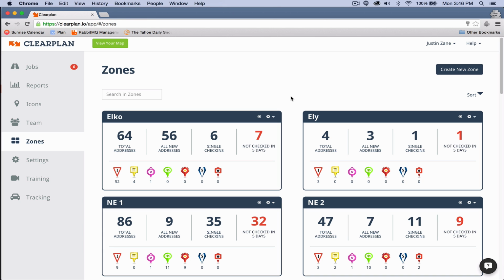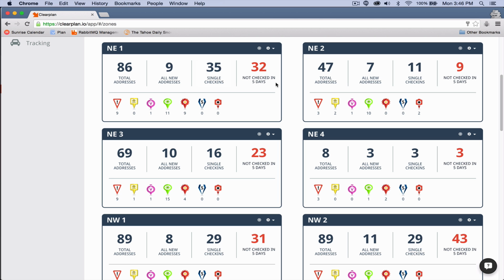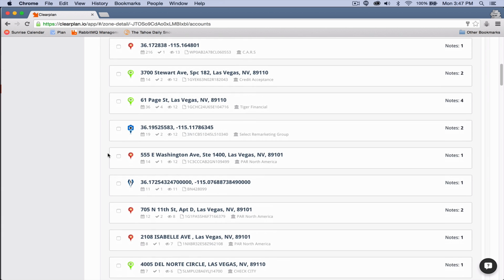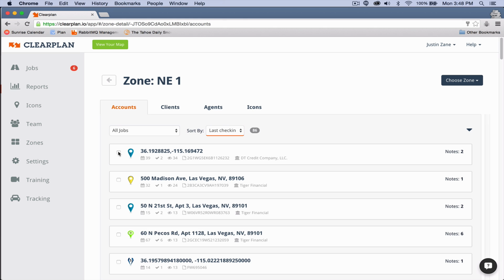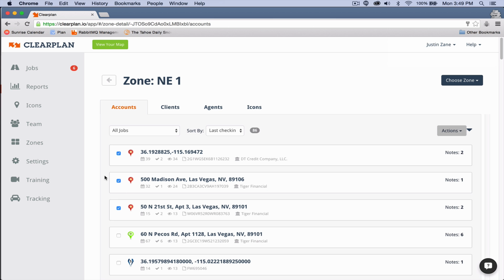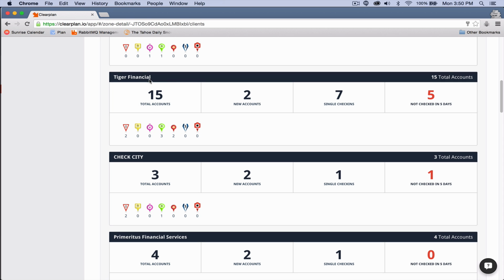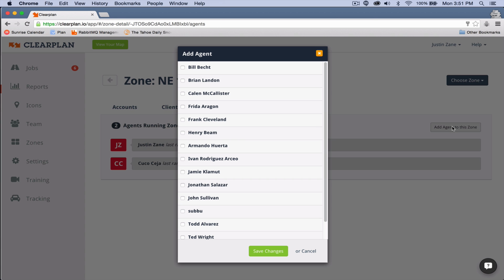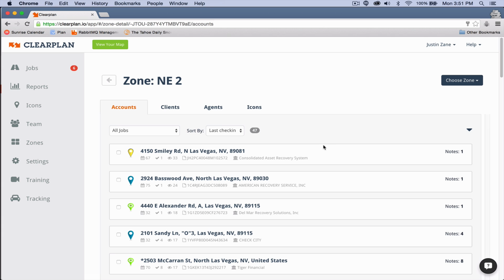Clearplan Zone Details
This video describes the new Zone Details feature in the Clearplan repossession application.